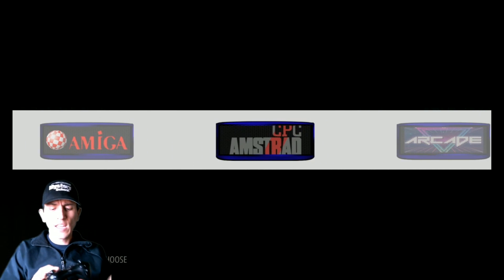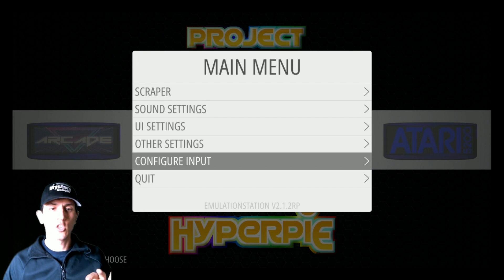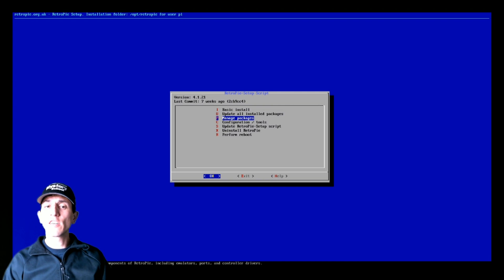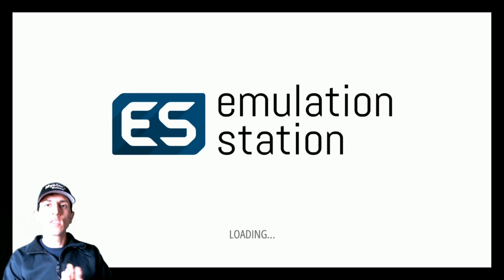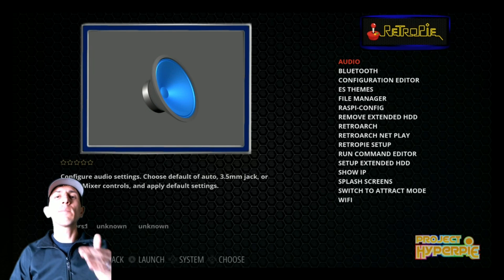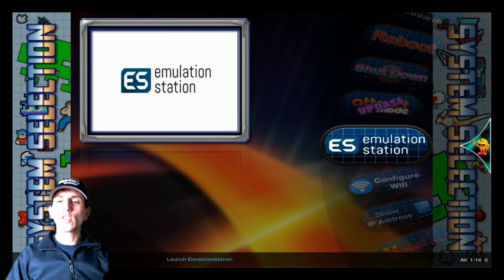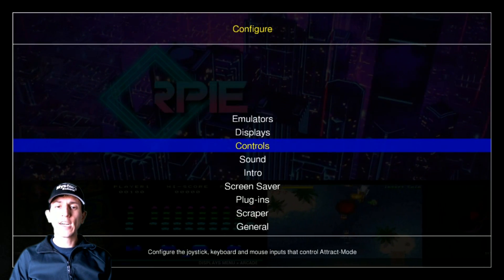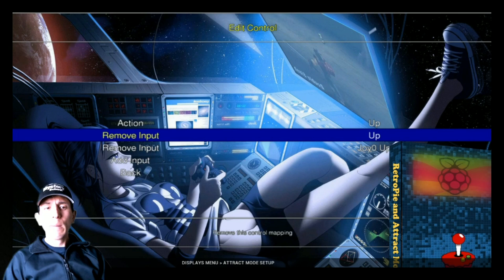Common Attract Mode & Emulation Station Questions Answered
I took the most frequent questions about attract mode and emulationstation and answer them. Things you should know about the Pi!

Buy these to play:
Raspberry Pie 3 KIT
Xbox 360 Controllers
200gb micro sd
128gb micro sd
64gb micro sd
32gb micro sd
16gb micro sd